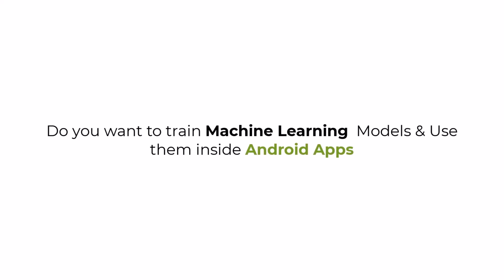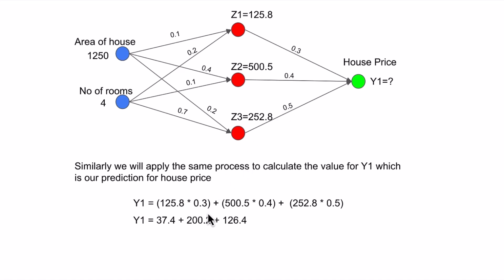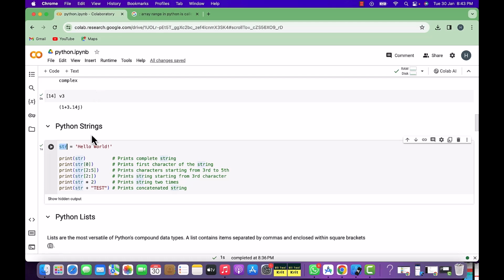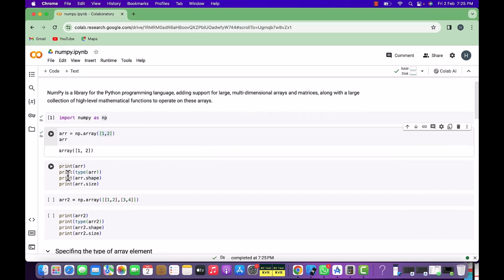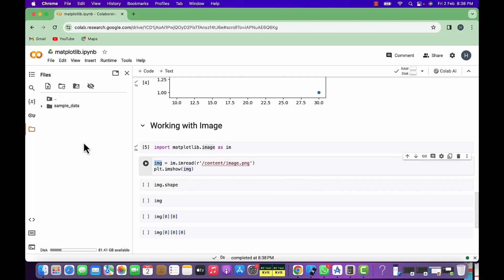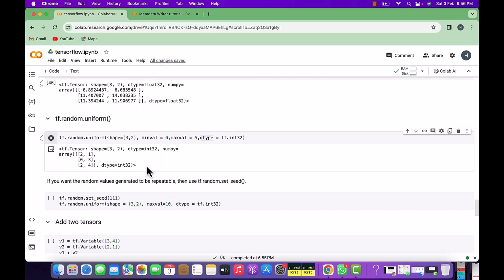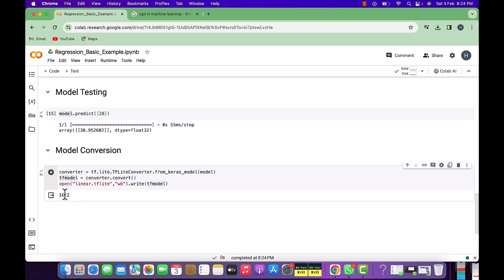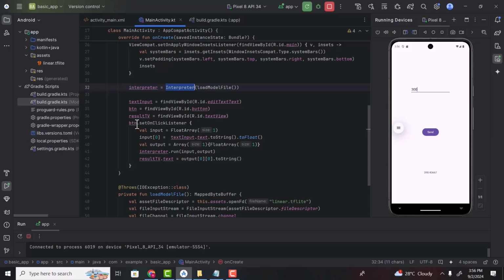Tensorflow Lite for Android Crash Course 2024 - Train and Deploy Machine Learning Models in Android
Do you want to train different Machine Learning models and build smart Android applications then Welcome to this course.

In this course, you will learn to train powerful
1: Image Classification
2: Object Detection
3: Linear Regression
model in python from scratch. After that you will learn to
1: Use your custom trained Machine Learning Models in Android
2: Use existing tensorflow lite models in Android Apps

Regression Models Training

1: Training Your First Machine Learning Model:
Harness TensorFlow and Python to create a simple linear regression model
Convert the model into TFLite format, making it compatible with Android
Learn to integrate the tflite model into Android apps for Android

2: Fuel Efficiency Prediction:
Apply your knowledge to a real-world problem by predicting automobile fuel efficiency
Seamlessly integrate the model into a Android app for an intuitive fuel efficiency prediction experience

3: House Price Prediction in Android:
Master the art of training machine learning models on substantial datasets
Utilize the trained model within your Android app to predict house prices confidently

Computer Vision Model Training

1:Image Classification in Android:
Collect and process dataset for model training
Train image classification models on custom datasets with Teachable Machine
Train image classification models on custom datasets with Transfer Learning
Use image classification models in Android with both images and live camera footage

2: Object Detection in Android
Collect and Annotate Dataset for Object Detection Model Training
Train Object Detection Models
Use object detection models in Android with Images & Videos

1: Build AI Fitness Apps in Android Kotlin with Pose Detection

2: Android 15 & Machine Learning with Tensorflow Lite - 2025 Edition

3: Face Recognition and Detection in Android- The 2025 Guide🔥🔥

4: Train Object Detection Models for Android - The 2025 Guide

5: Real-Time AI Assistants in Android with Gemini & GenAI

6: Train Image Classification Models & build Smart Android Apps 2025

7: AI for Price Prediction: Build Smart Android Applications

9: Machine Learning use in Android The Complete 2024 Guide